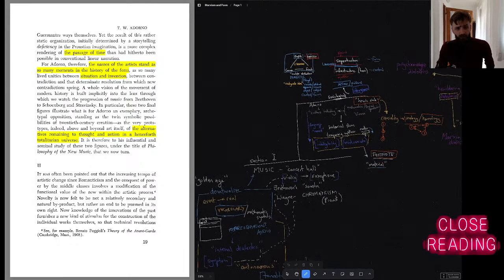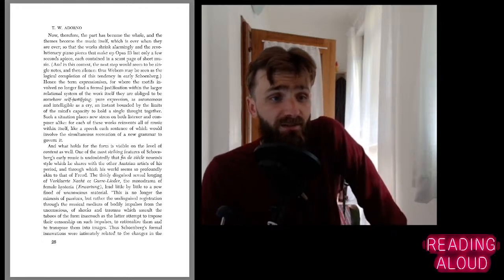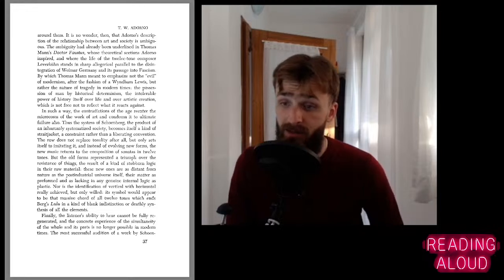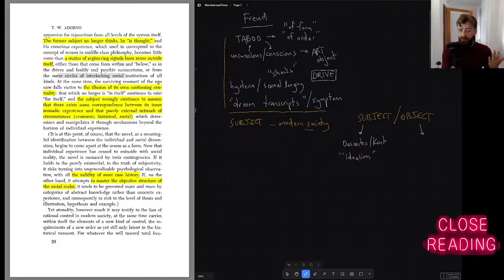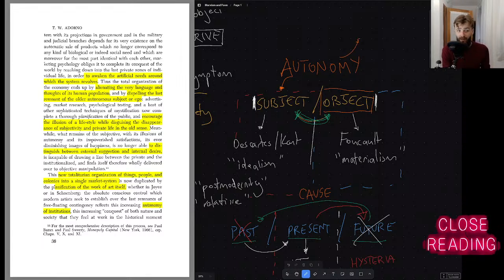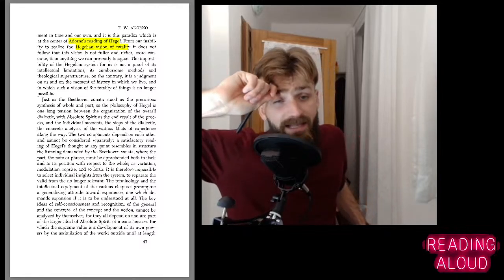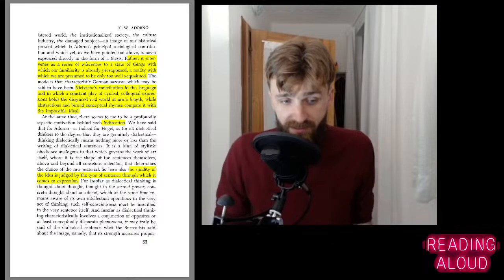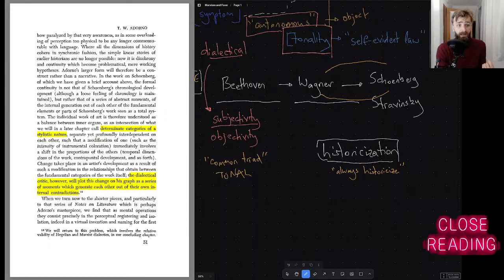Marxism and Form - Fredric Jameson [pp.19 - 59]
00:00 - Not Yet Live
02:29 - Introduction
03:40 - (close reading, review) pp.i - 19
14:14 - (reading aloud) pp.19-38 [section II]
59:35 - (close reading) pp.19-38 [section II]
01:54:17 - (reading aloud) pp.38-49 [section III]
02:21:10 - (close reading) pp.38-49 [section III]
02:32:55 - (reading aloud) pp.50-59 [section IV]
02:54:45 - (close reading) pp.50-59 [section IV]

Reading aloud and close reading of Fredric Jameson's 1974 /Marxism and Form: 20th-Century Dialectical Theories of Literature/

The format is to always read the full text (we won't skip any parts), but to also linger on difficult sections and map out the argument in depth. No special intimacy with the text is required, the reading won't be exhaustive, and we will hopefully raise more questions than we answer!

I alternate between sections of 'reading aloud' and 'close reading'. This is designed to make the flow of the stream less confusing, and I encourage you to skip the parts you're not as interested in on playback. (For example, if you have already read the text and just want to hear someone talk about it, rather than hear the text again. Or conversely if you just want an 'audiobook' of the text, and don't want to be interrupted by analysis.)